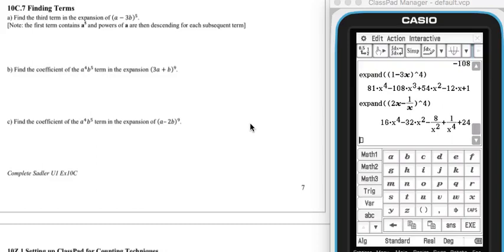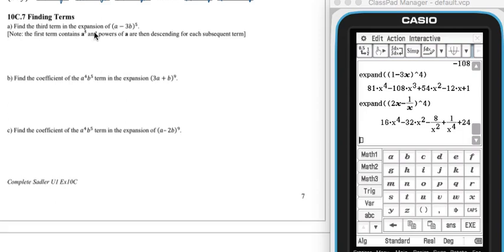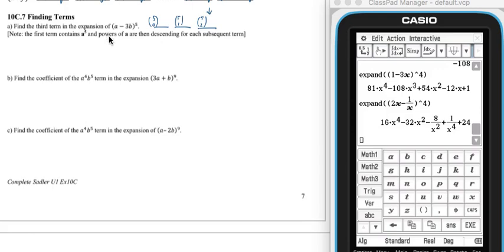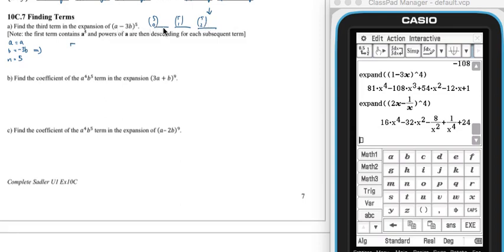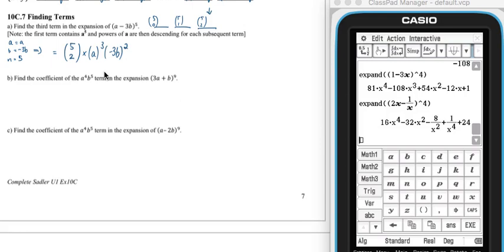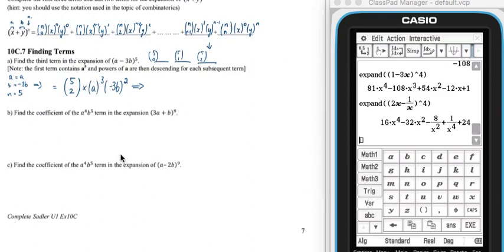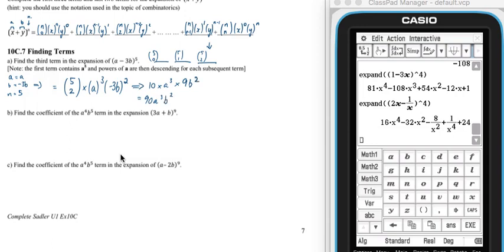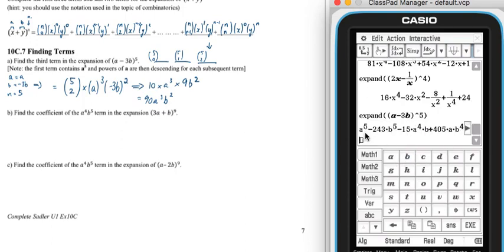10C 7 Binomial Expansion Finding Terms a